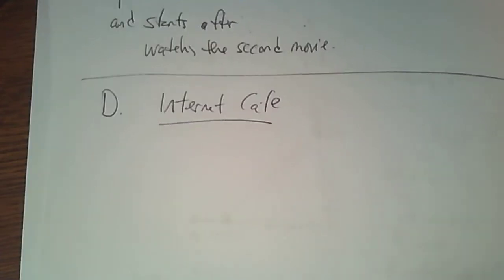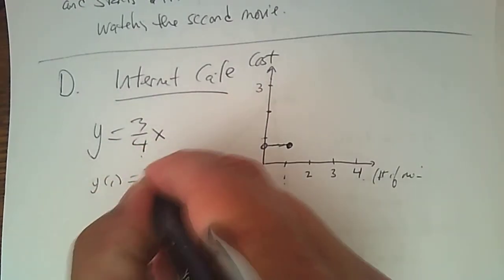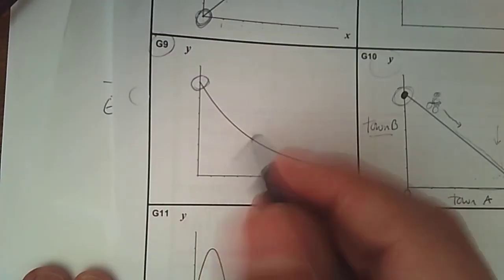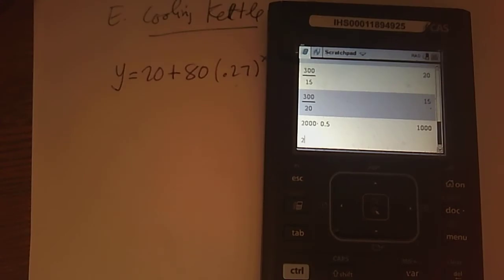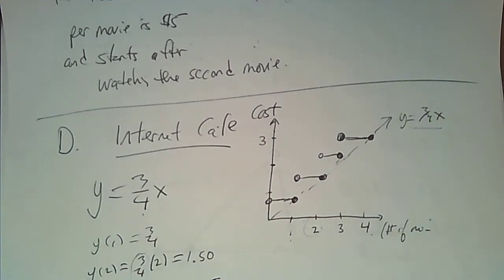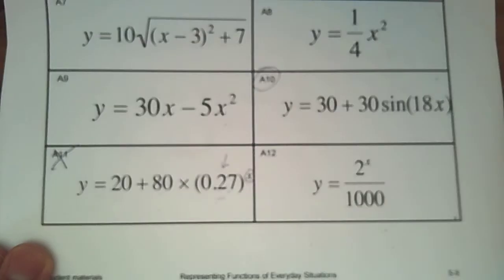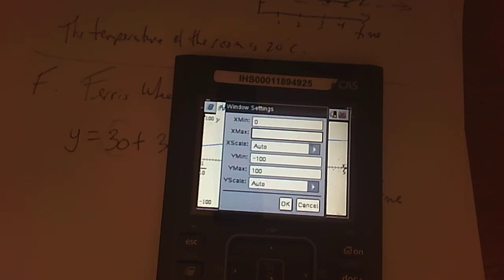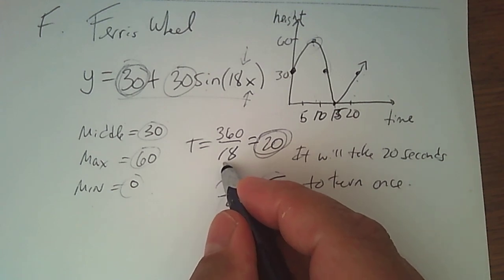Modeling 6 situations Part 2b